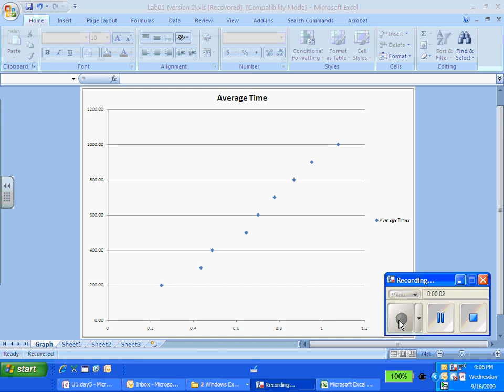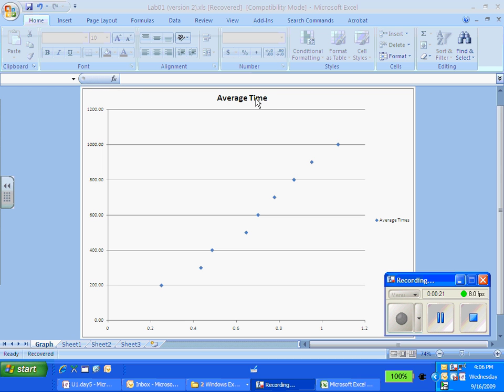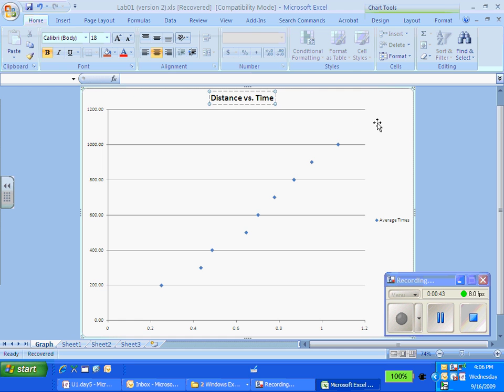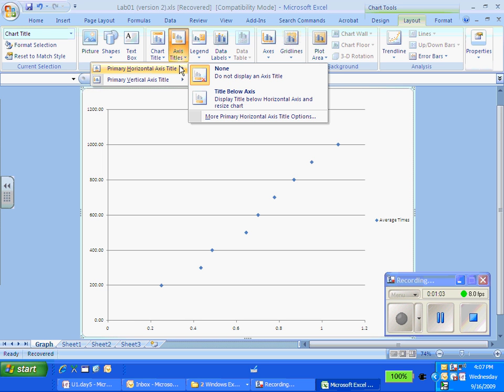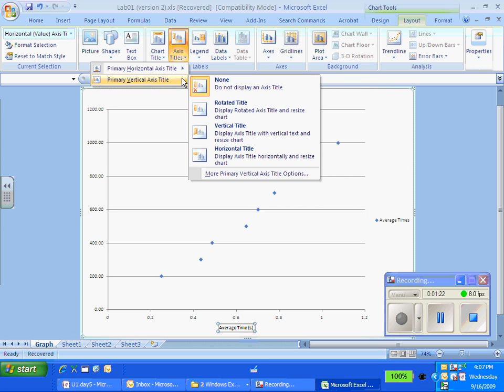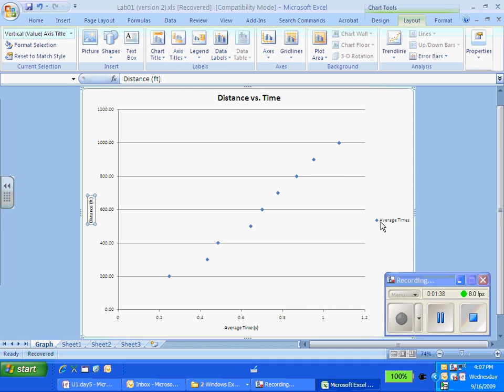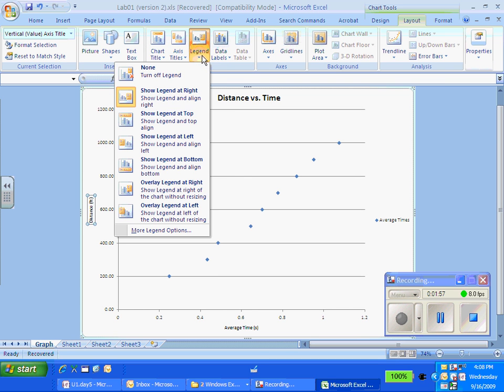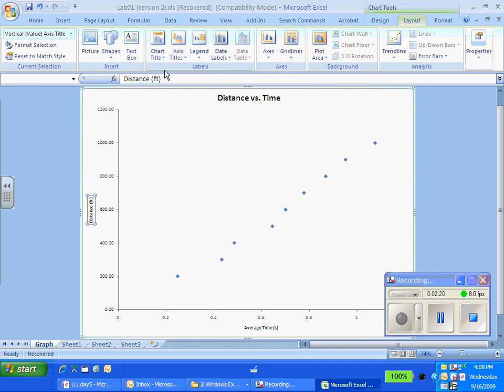Excel04 Format Graph